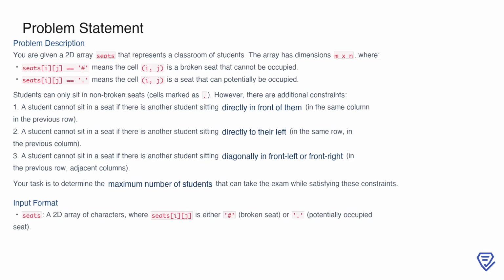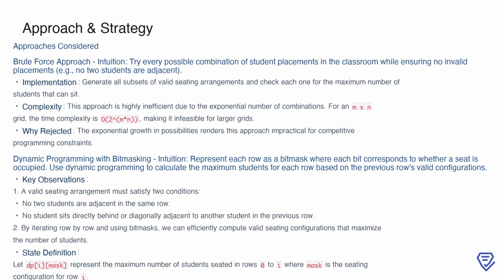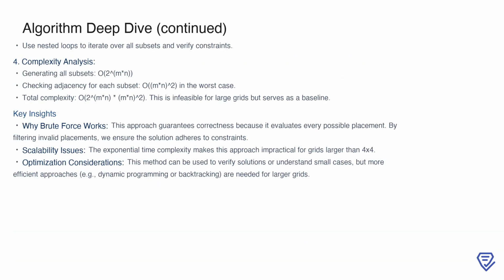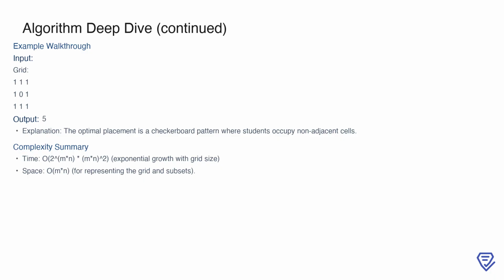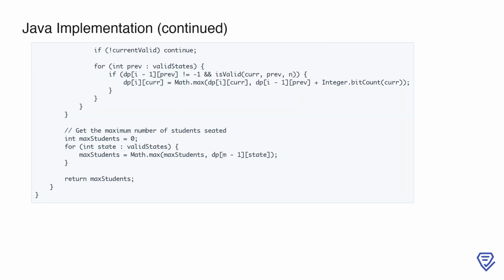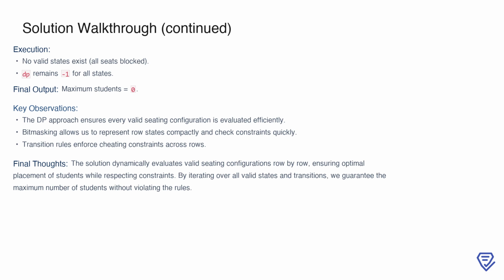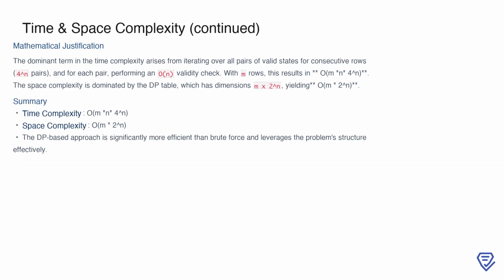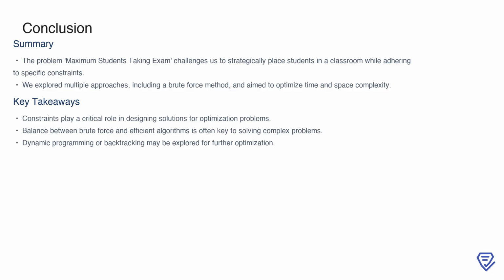LeetCode 1349: Maximum Students Taking Exam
Difficulty: Hard

📚 Topics: Array, Backtracking, Divide and Conquer, Dynamic Programming, Greedy

⏱️ Timestamps:
00:00 - LeetCode 1349: Maximum Students Taking Exam
00:22 - Problem Statement
01:11 - Problem Statement (continued)
01:44 - Problem Statement (continued)
02:28 - Problem Statement (continued)
03:12 - Problem Statement (continued)
03:39 - Problem Statement (continued)
04:28 - Approach & Strategy
05:52 - Approach & Strategy (continued)
07:15 - Approach & Strategy (continued)
08:31 - Algorithm Deep Dive
09:59 - Algorithm Deep Dive (continued)
11:15 - Algorithm Deep Dive (continued)
12:29 - Algorithm Deep Dive (continued)
13:44 - Algorithm Deep Dive (continued)
14:56 - Python Implementation
16:04 - Python Implementation (continued)
17:09 - Java Implementation
18:15 - Java Implementation (continued)
19:12 - Java Implementation (continued)
20:08 - Solution Walkthrough
20:55 - Solution Walkthrough (continued)
22:07 - Solution Walkthrough (continued)
22:59 - Solution Walkthrough (continued)
24:03 - Solution Walkthrough (continued)
24:53 - Time & Space Complexity
26:03 - Time & Space Complexity (continued)
27:01 - Time & Space Complexity (continued)
27:44 - Time & Space Complexity (continued)
28:43 - Time & Space Complexity (continued)
29:39 - Common Variations & Tips
30:45 - Common Variations & Tips (continued)
31:58 - Common Variations & Tips (continued)
32:55 - Common Variations & Tips (continued)
33:42 - Conclusion
34:06 - Thank You!